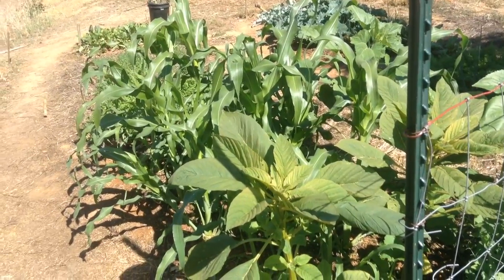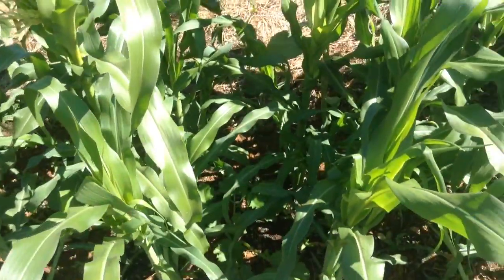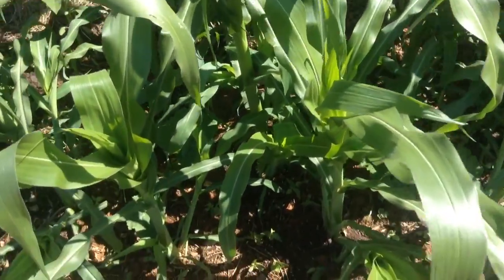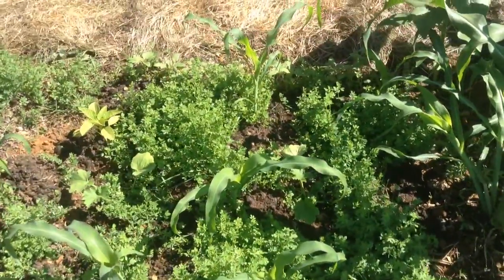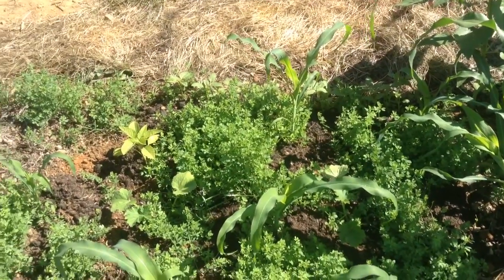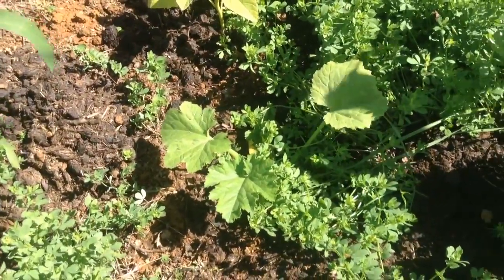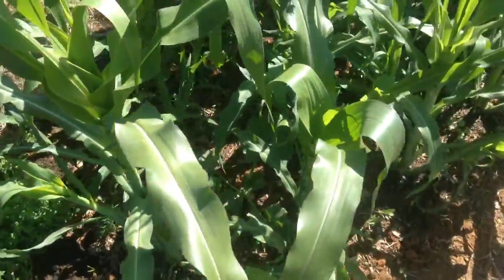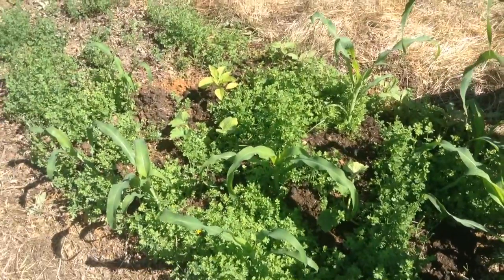Three sisters plot #2 June